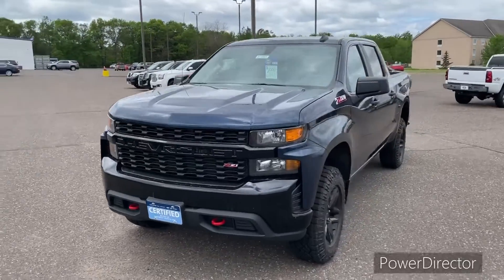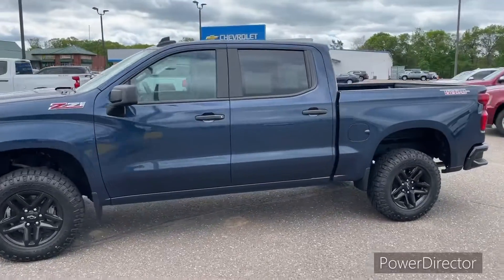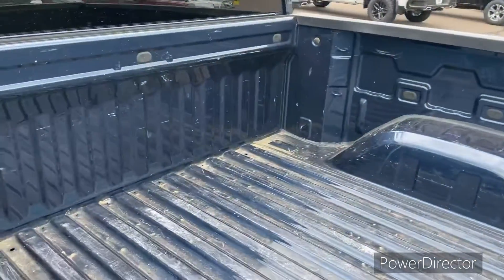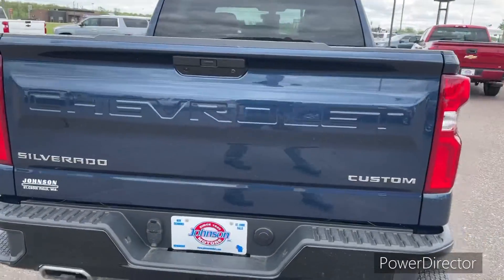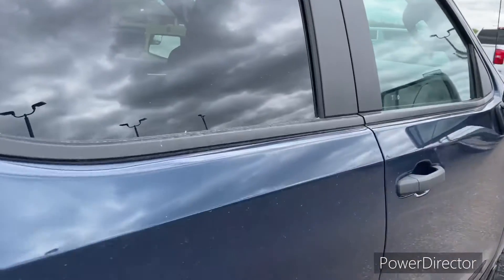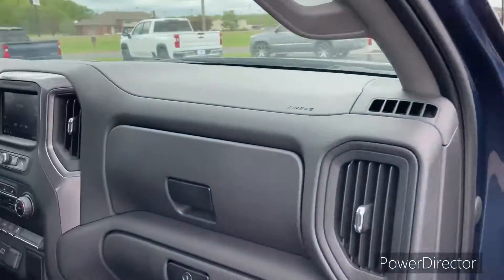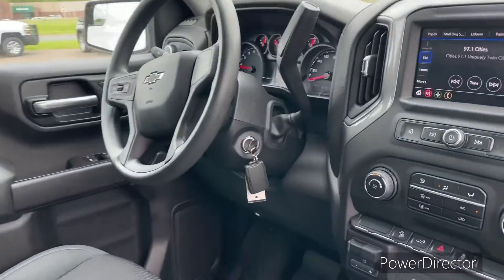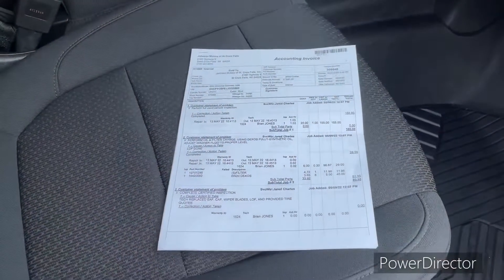2020 Silverado Trail Boss. # 915588